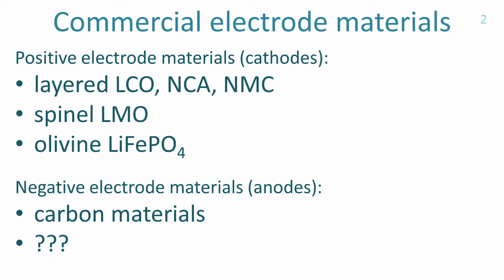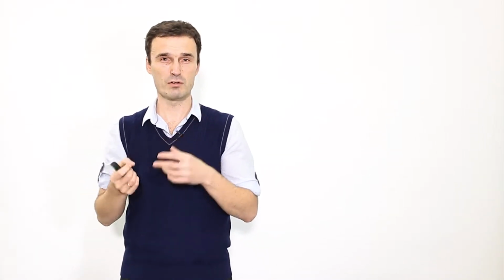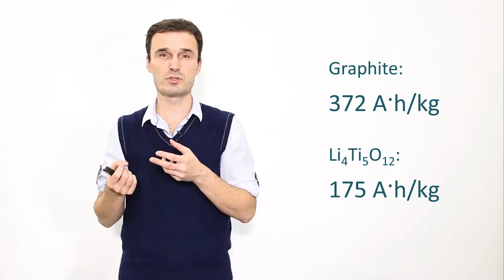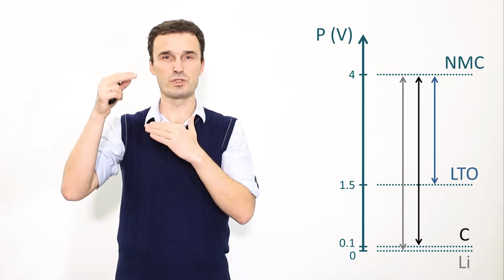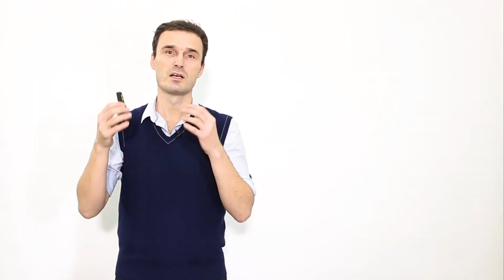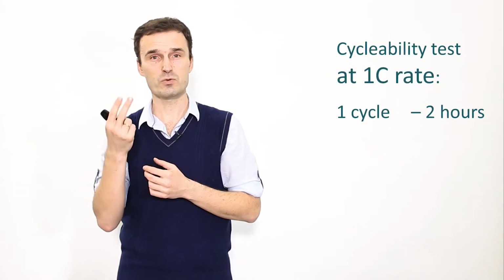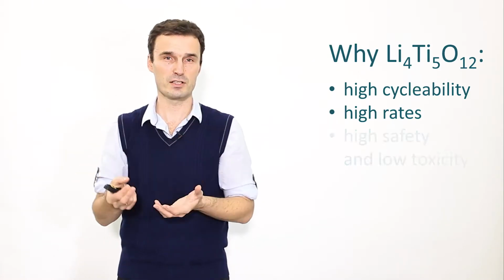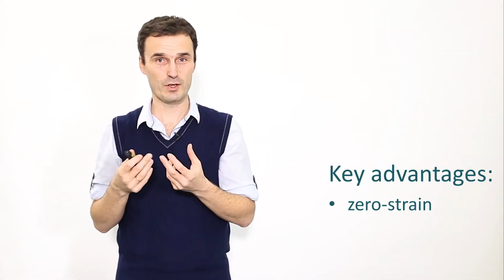Lesson 6 5 1